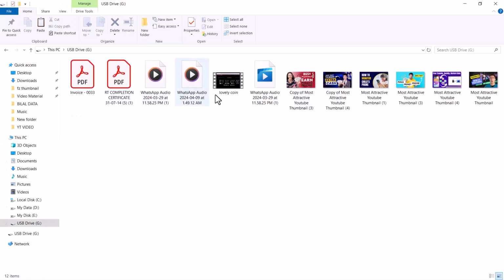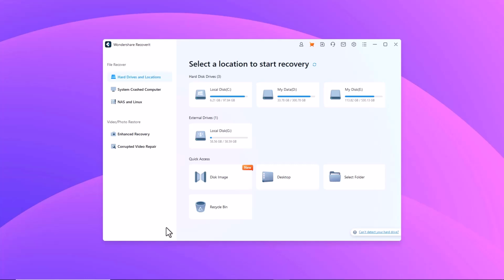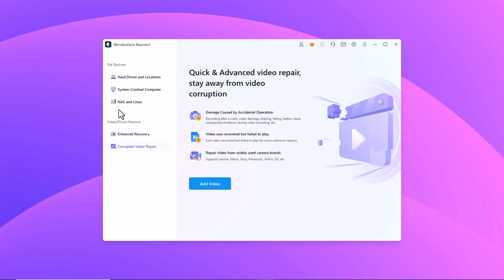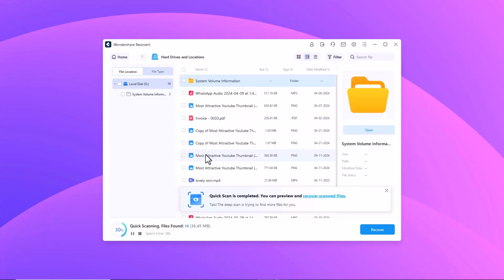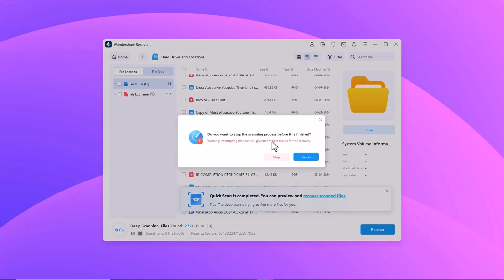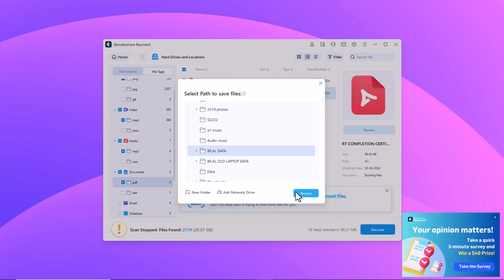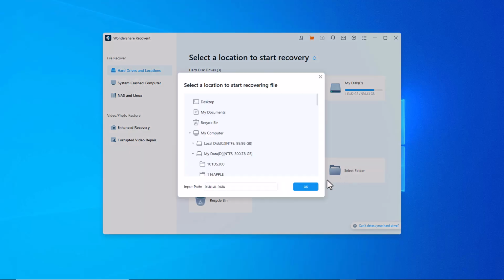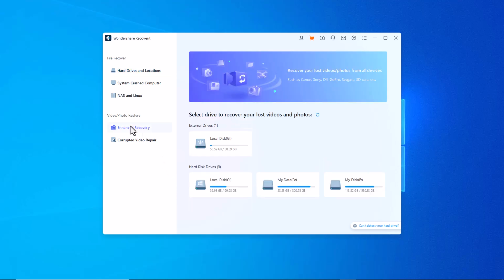How to Recover Deleted Data from USB/ SD CARD/ Camera/ PC | WonderShare Recoverit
Try the Best Data Recovery Tool to Recover All Your Lost Files

recovering file
file recovery
deleted file recovery
SD card recovery
how to fix corrupted hard drive
flash memory recovery
file recovery windows
recover hard drive partition
recover lost files
recover files deleted from recycle bin